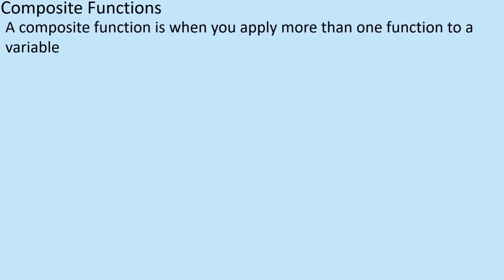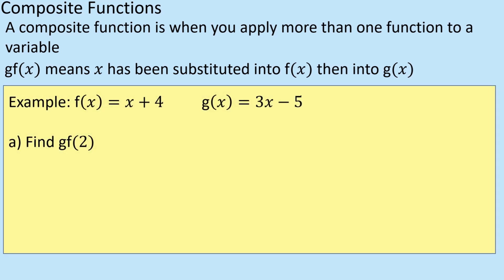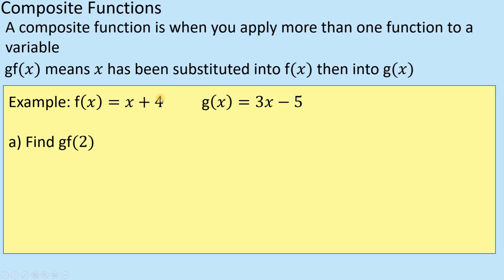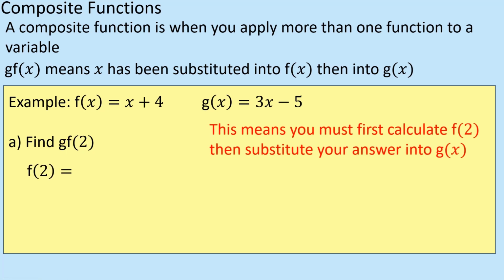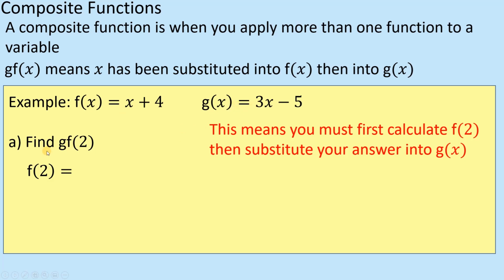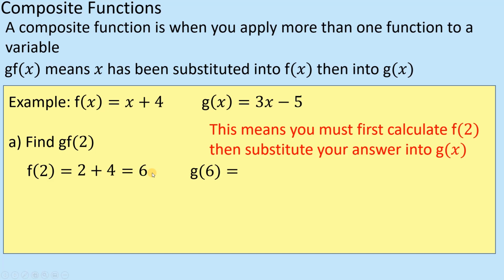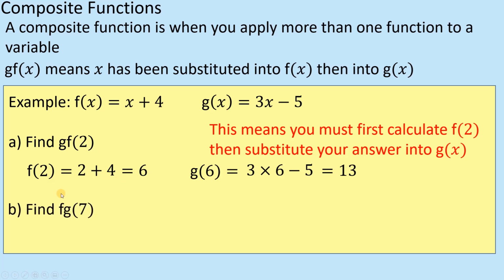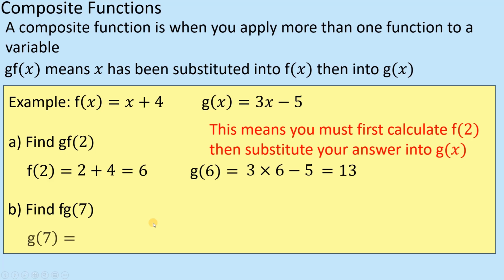Composite functions lesson for GCSE Maths (Maths - School)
Composite functions lesson for GCSE Maths

Learn the skills needed to use and apply composite functions required for Higher GCSE Maths.

Watch the video, take notes, then go to our website for some practice...
(2nd of 3 videos on functions)